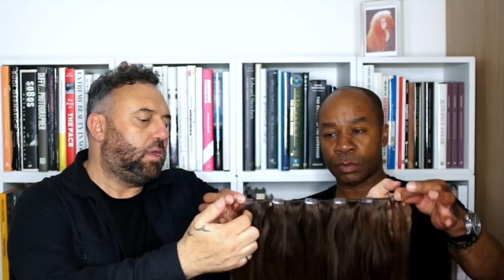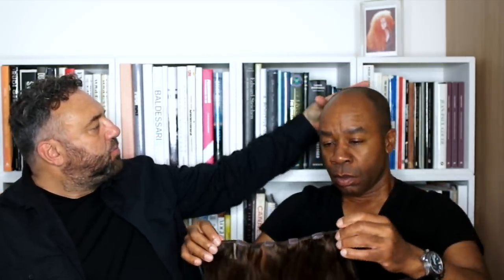How To Get The Best Hair Extensions with Neil Moodie's "Alphabet of Hair" Letter E. Guest Earl Simms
E for Extensions: How to create the best hairstyles with the right hair extensions for you.
Neil Moodie - International editorial hairstylist
Welcome to my A-Z of hair. With each letter/ topic I'll be giving you as much info and knowledge as possible about that topic, and even breaking down the myths behind some of them.

Welcome to the 5th episode of 'The Alphabet of Hair.
In this episode I’m taking a look at E for hair extensions with my special guest, top hairstylist and my dear friend Earl Simms.
Earl has worked with many Hollywood and British actresses for red carpet events, award ceremonies and campaigns.  We both use extensions within our work and he came along to share his knowledge with me and combined with mine,  we hopefully can help  you choose the right extensions in the future.